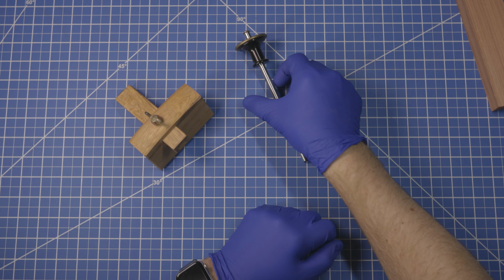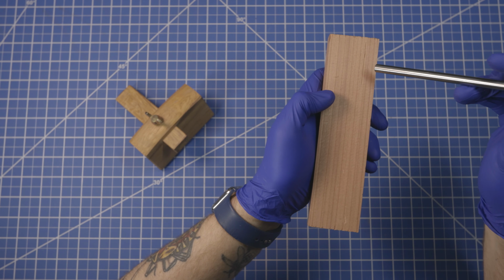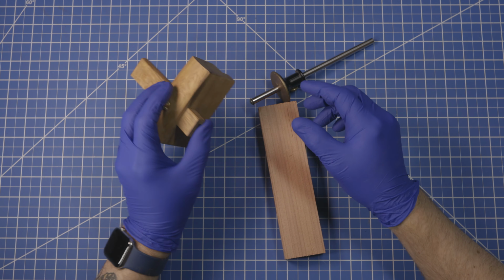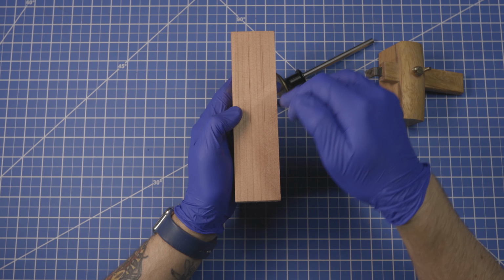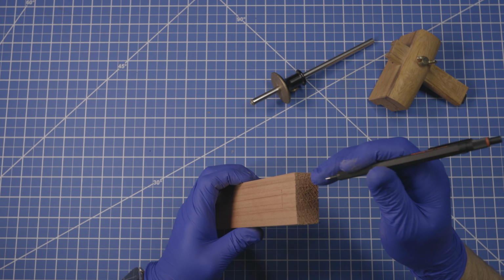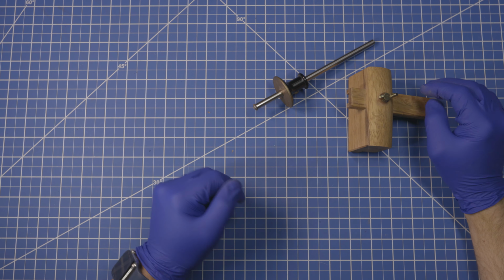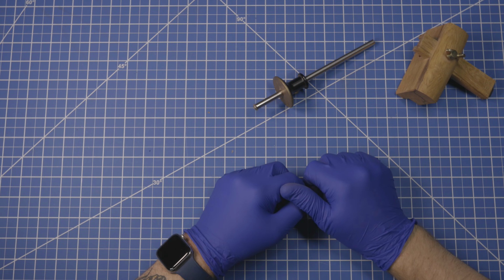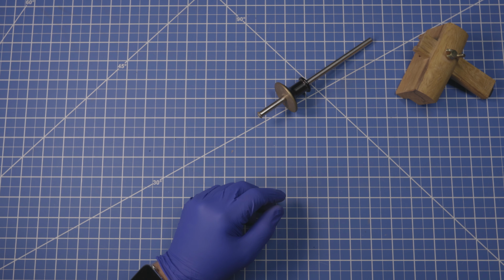Marking Gauge Basics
The basics of marking gauges, both single and double/mortise style.

These woodworking tools help make a very fine, indelible mark on your wood (and have other benefits, too!)

Round fence/cutter (similar to the one shown)

Japanese style double blade / kama kebiki (similar to the one shown)